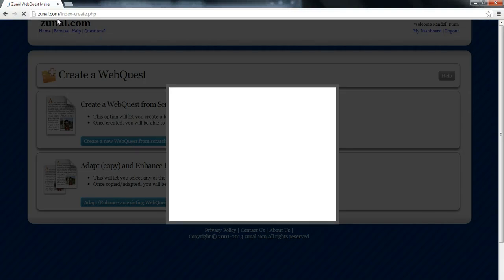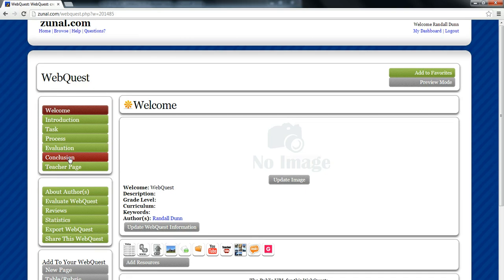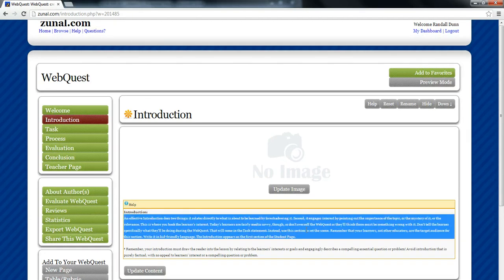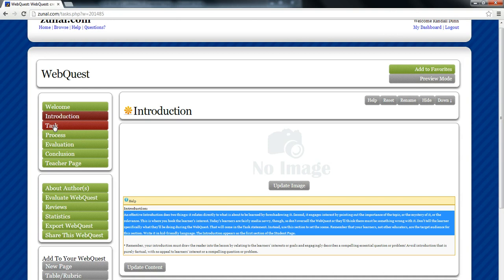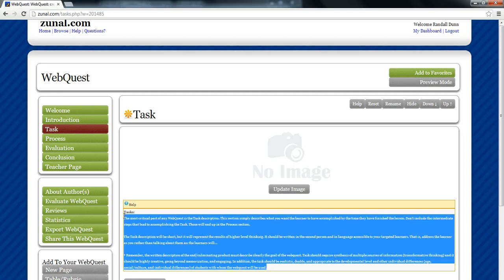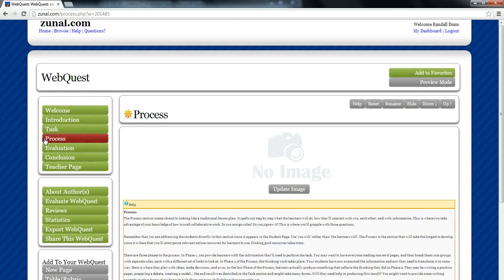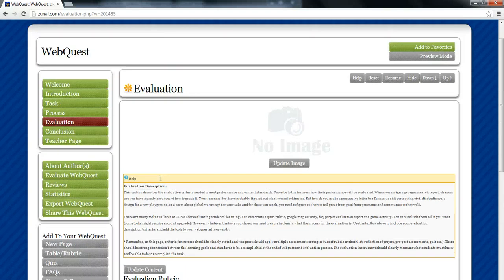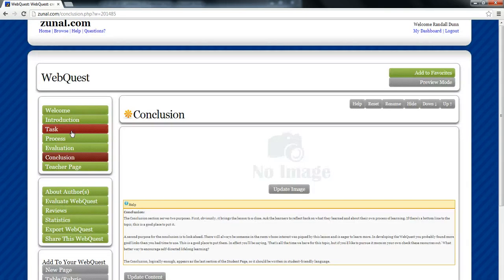Brief Intro to WebQuests Using Zunal